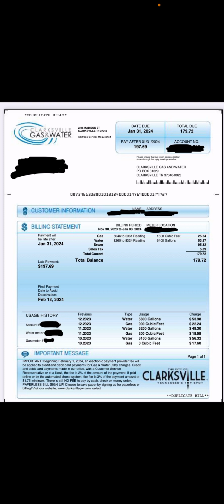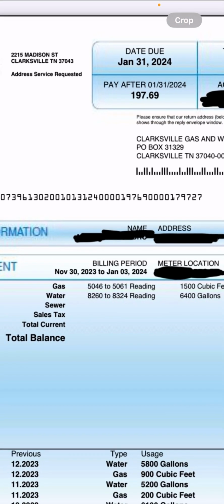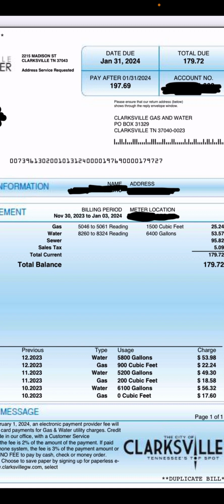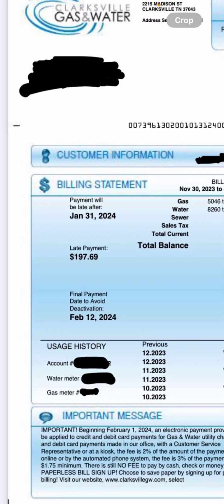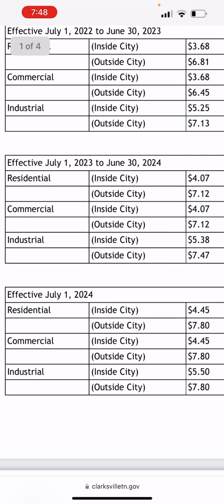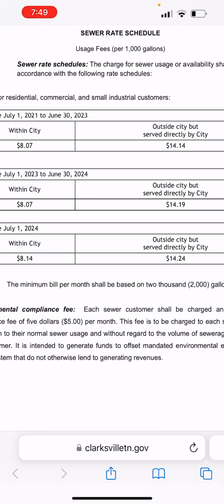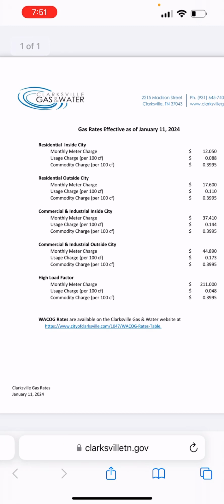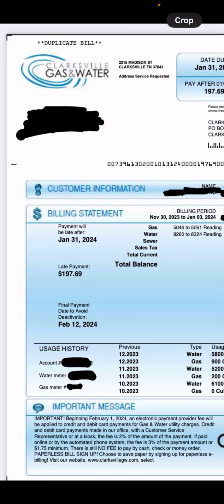Clarksville Gas & Water Bill Explained 💦 💸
Clarksville Tennessee Gas & Water billing can get confusing.  This is a short explanation on what is in the bill and how they calculate things like water usage, sewer usage, and gas usage.